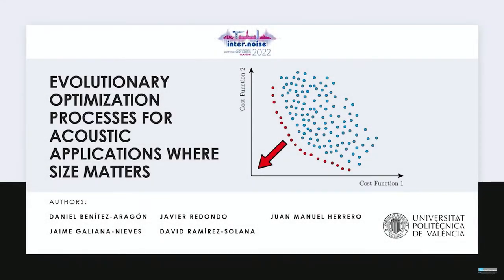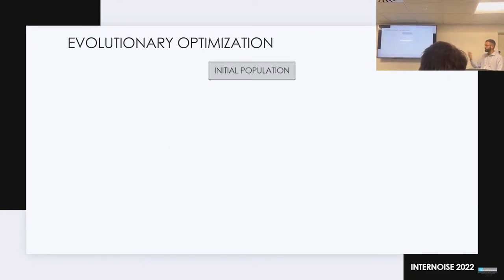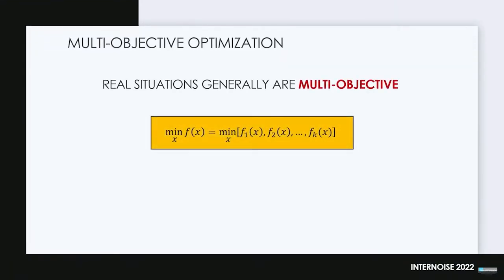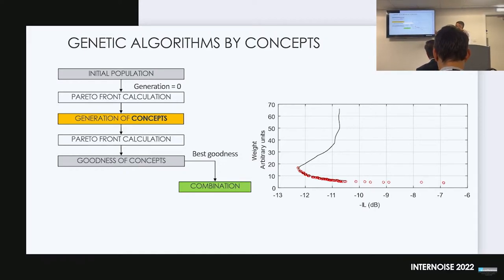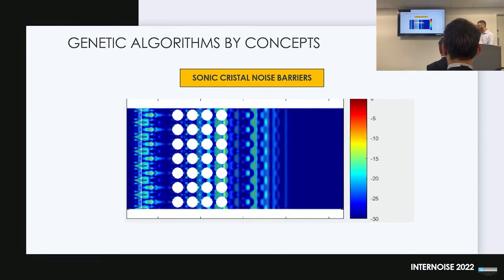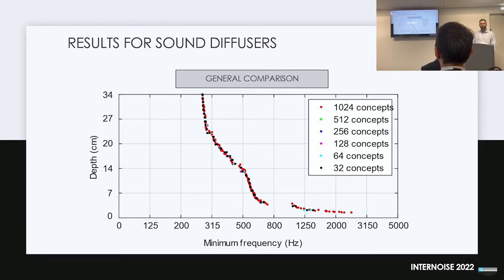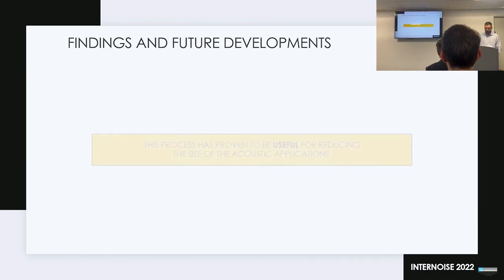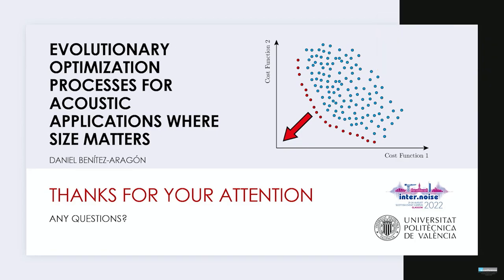Daniel Benítez-Aragón - Internoise 2022 presentation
🔵 TITLE:
Evolutionary optimization processes for acoustic applications where size matters.

🔵 AUTHORS:
Daniel Benitez Aragón (1)
Jaime Galiana Nieves (1)
Javier Redondo (2)
David Ramírez-Solana (1)
Juan Manuel Herrero (3)

(1) Universitat Politècnica de València, Valencia, Spain,
(2) Instituto de Investigación para la Gestión Integrada de Zonas Costeras, Valencia, Spain
(3) Instituto Universitario de Automática e Informática Industrial, Universitat Politècnica de València, Valencia, Spain

🔵 ABSTRACT:
In acoustics, the relevance of size, scale and shape of the structures involved in a problem often brings complications when it comes to find the best possible solution. Scenarios such as the design of a room or a sound diffuser are some of the problems that we can find in which shape and size are factors to consider.
In recent years, computational optimization methods have been developed to bring a different approach to the solving of these problems. These methods, based on genetic algorithms, provides us with continuous modifications and combinations between the elements involved in a problem that can help us obtain solutions that would be almost impossible to find with regular analytic solving.
Our goal is to develop a multi-objective genetic algorithm to optimize various parameters of a design
problem, being one of them related to the physical size of the element under study. For this purpose, we will not treat the objects being optimized as individuals, but as groups of individuals with the same proportions but variable scale, called “concepts”. With this method, we should obtain the optimum proportions for the problem faced, not only optimized individuals.

🔵 AWKNOLEDGEMENTS:
Thanks to David Ramírez-Solana for filming the presentation.
This article was based on Daniel Benitez's MSc thesis, which can be found in the following